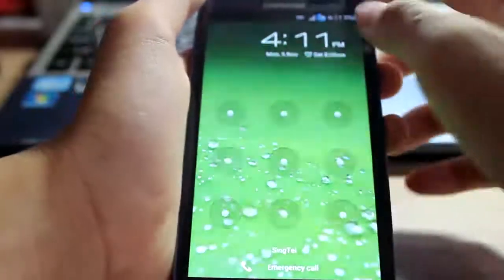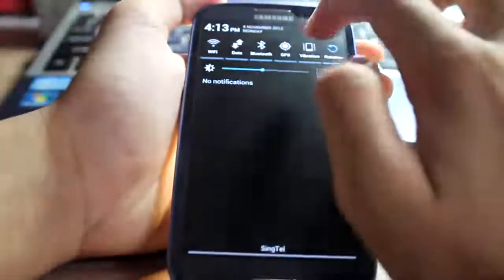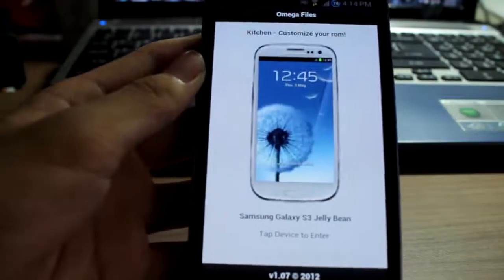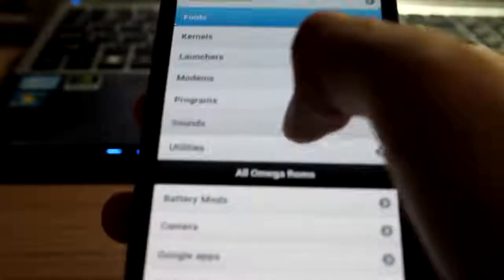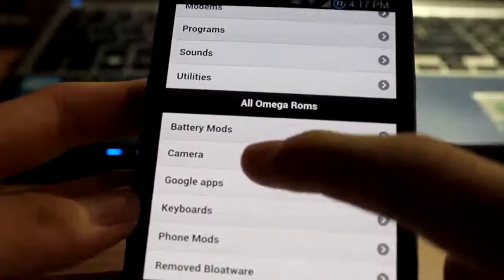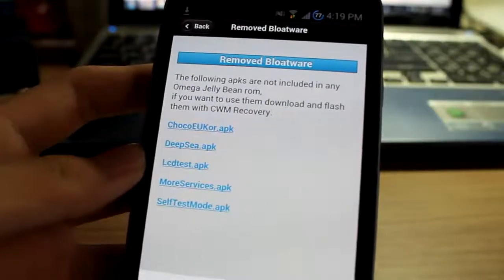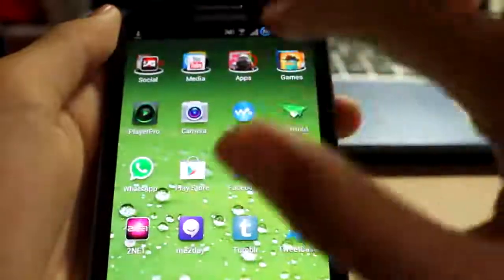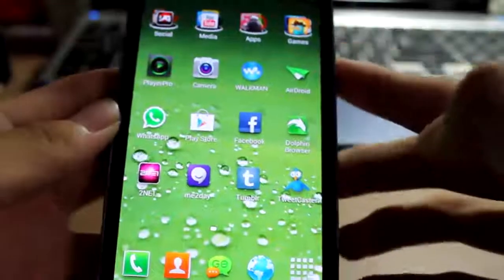Omega ROM v31 Review - I9300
In this video, I will be doing a video review on Omega ROM v31 for the International Samsung Galaxy S3 I9300.